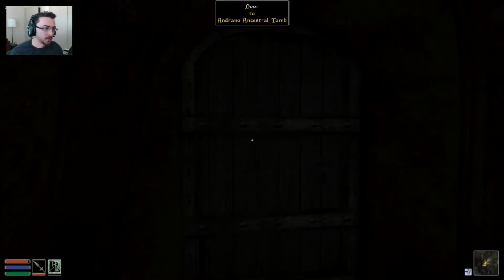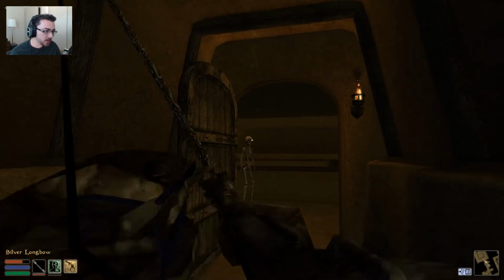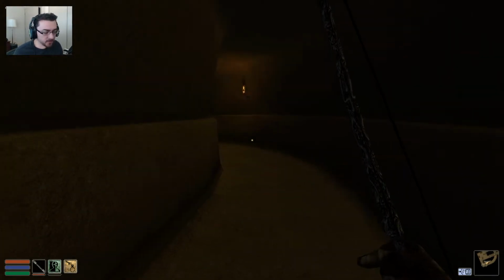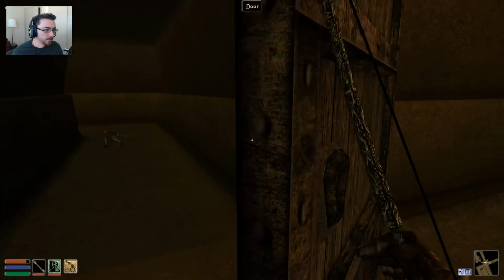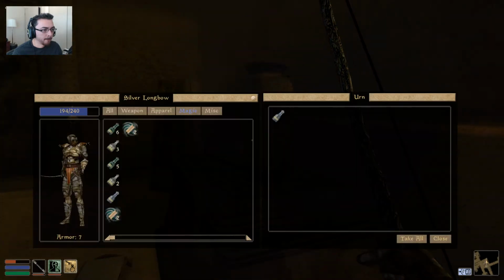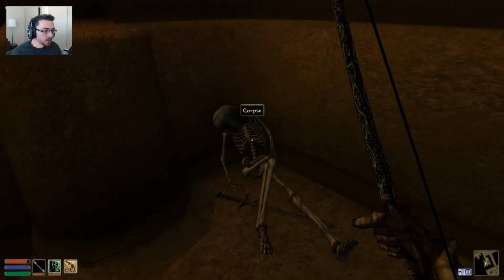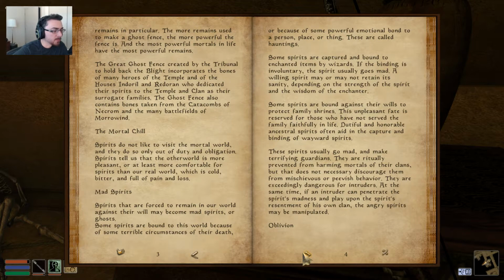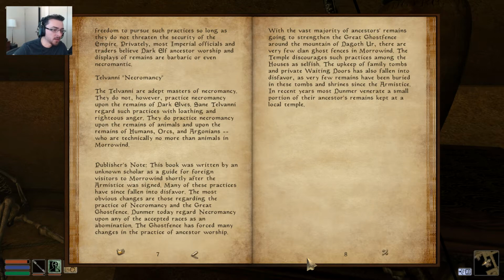Let's Play Morrowind #10: Delving into the Tomb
Let's Play Morrowind!

Stealth Build, Just Main Quest Planned.

This series is primarily for my friends and family. However if you have somehow found this, then welcome! I hope you find some enjoyment in this playthrough of morrowind.

Mods:
Morrowind Rebirth 4.43 (Gameplay Overhaul)
MGSO 3.0 (Graphics and Sound Overhaul)
MSGO Temporary Patch (Bugfixes for MGSO)
Spirit's MGSO Daedric Armor Fixes (Texture Fix for MGSO)
JiFFY's Morrowind UI Revamped (UI Overhaul)
True Skyrimized Torches (increased torch radius)
Delayed DB Attack (Prevents start of Tribunal Expansion for Early characters)